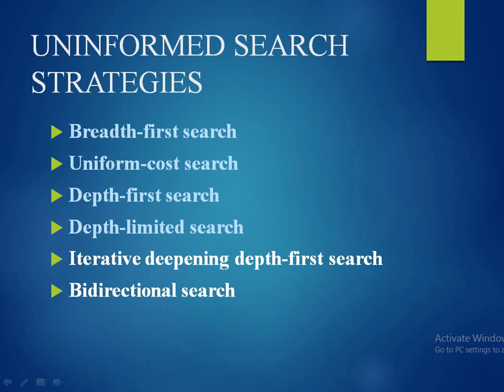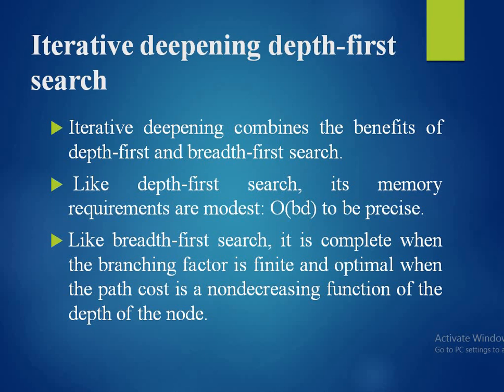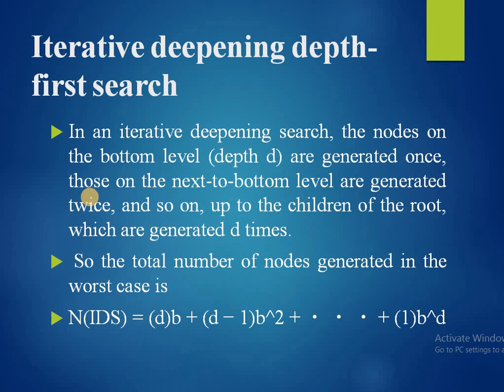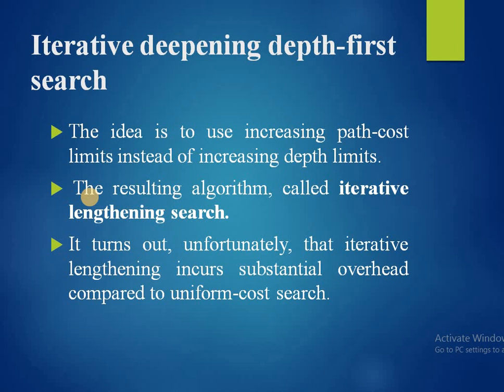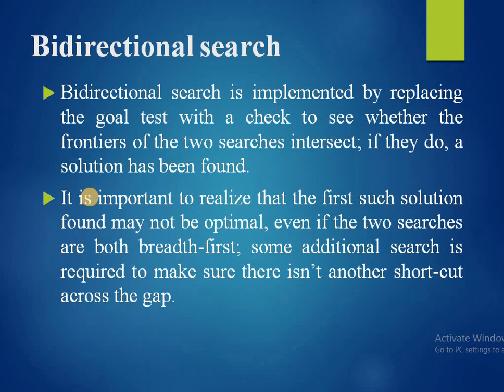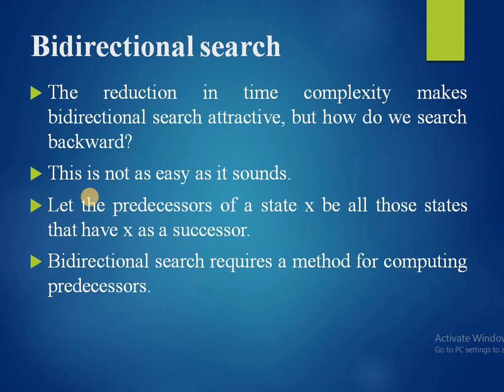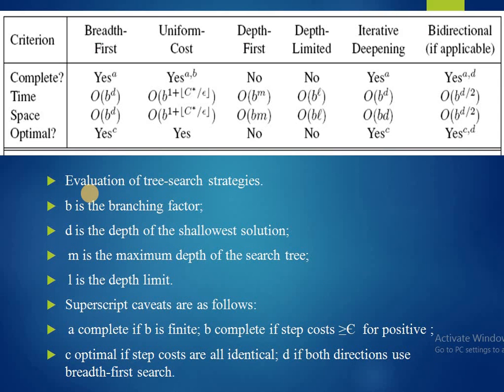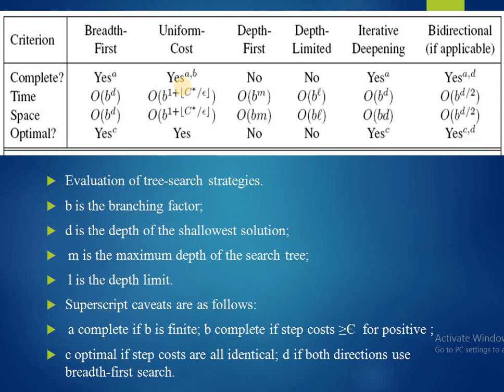Uninformed search Strategies-III (AI-11)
ARTIFICIAL INTELLIGENCE